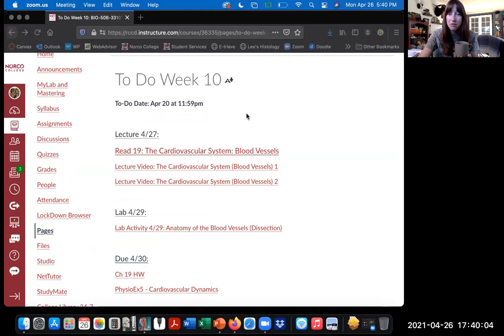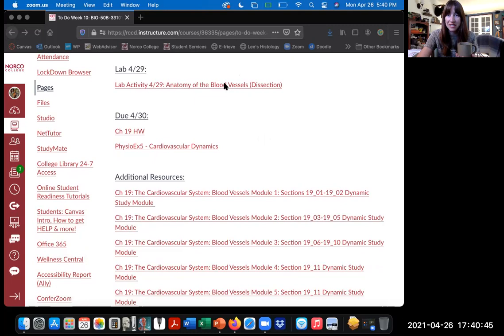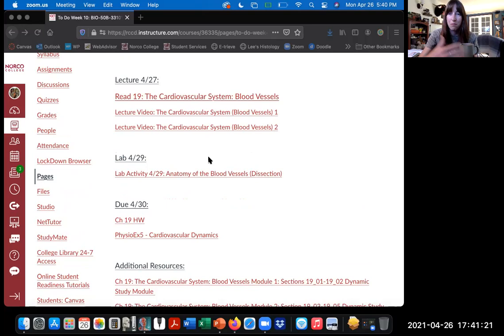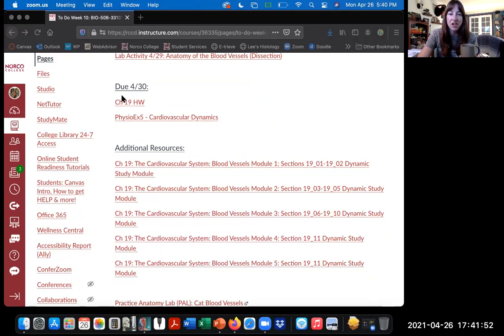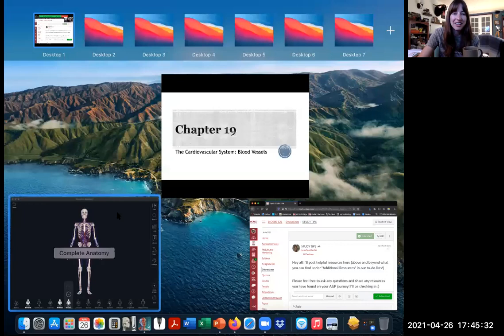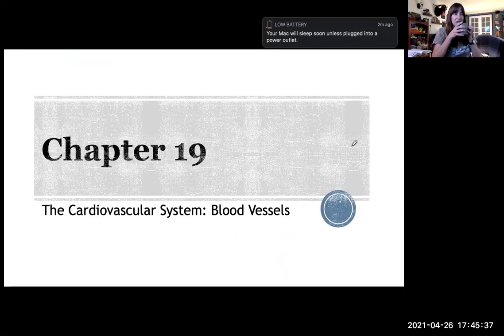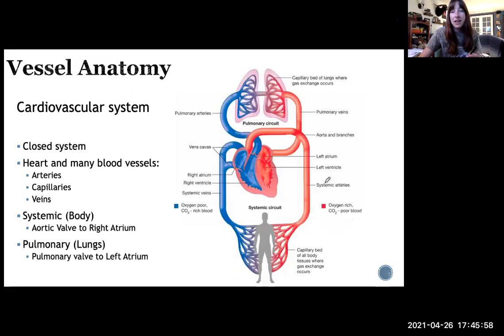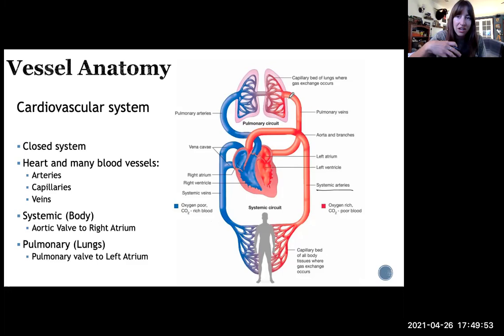CVS Blood Vessels 1